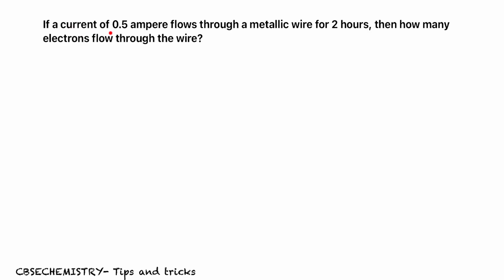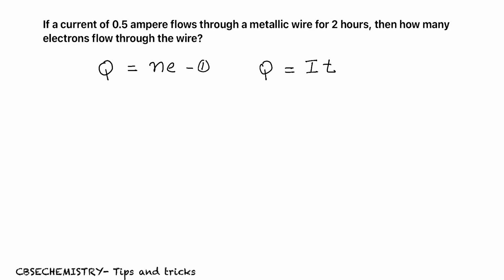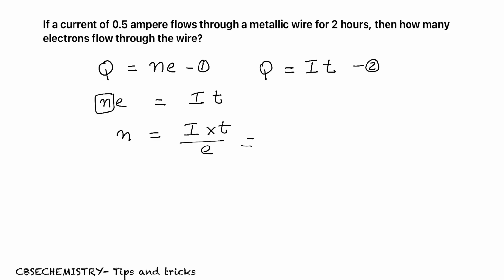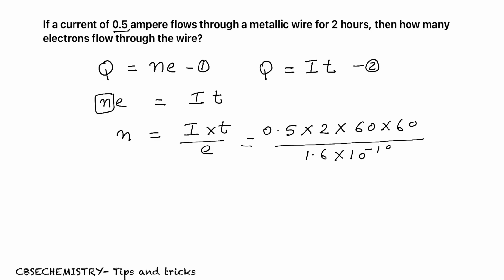If a current of 0.5 ampere flows through a metallic wire for 2 hours, then how many electrons |CBSE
How many electrons flow through a wire when 0.5 A current passes for 2 hours?
Sounds tricky? Not anymore!

In this video, we crack one of the most important and frequently asked Class 12 Electrochemistry numericals — step-by-step, with logic, clarity, and smart tips to score full marks.

Get complete NCERT exercise & intext question solutions with simple concepts explained by CBSE Chemistry Expert OSB.

Chapter: Electrochemistry
Class: 12 (CBSE)
Channel: CBSEchemistry – tips and tricks
Managed by: ScienceWithOSB

Watch now and feel confident before your board exams!